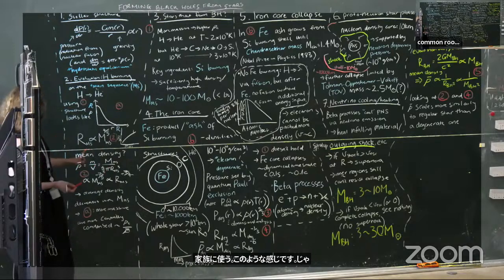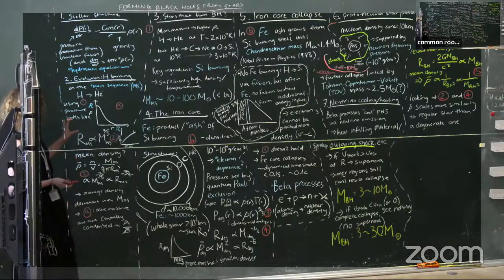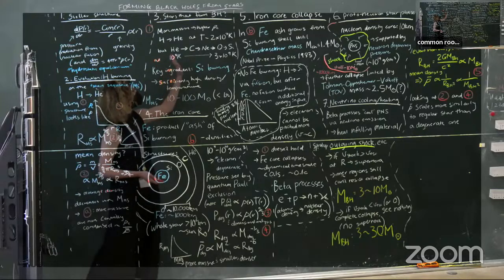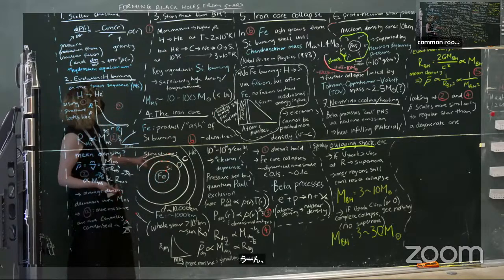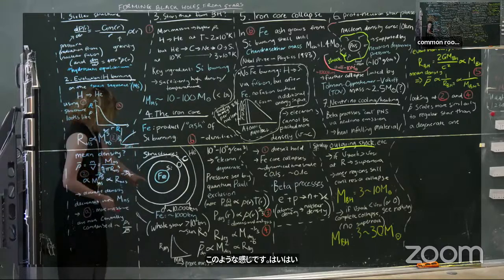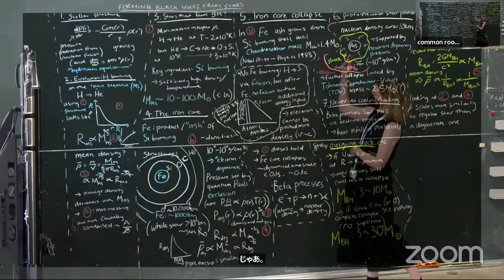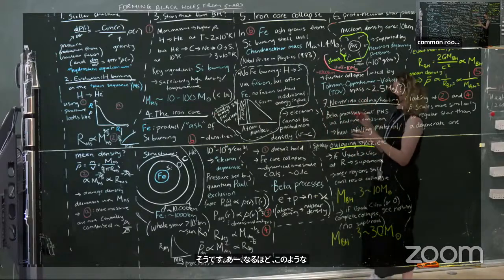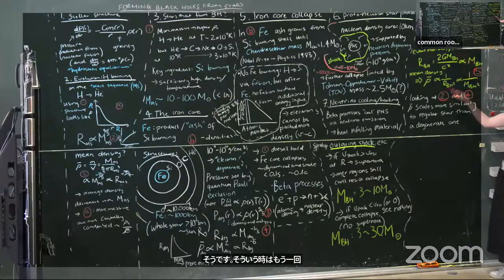Forming black holes from stars - Coffee Meeting Talk by Lucy McNeill (iTHEMS)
Date: May 10, 2024
Speaker: Lucy McNeill (iTHEMS)
Title: Forming black holes from stars

Abstract:
Black holes which are the remnants of stars are being detected at a rate of a few per month using various optical telescopes and gravitational wave interferometers. They provide fruitful opportunity to test and challenge stellar evolution theory, which depends sensitively on our understanding of general relativity, quantum mechanics, particle physics and nuclear physics. In this coffee talk, I will present the physical concepts and mathematical scalings behind the formation of a black hole, after a star’s iron core collapses. I will quantify the key length, time and energy scales involved, and the (possibly surprising) importance of neutrino transport.